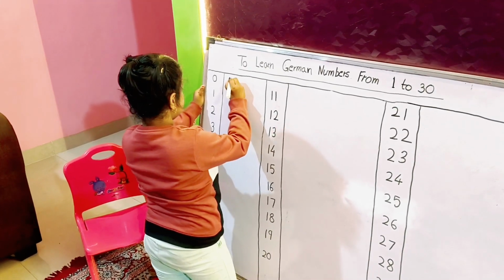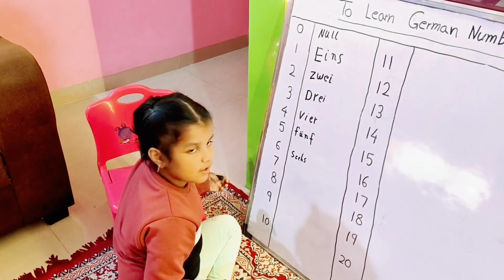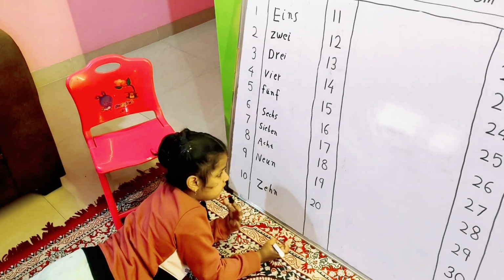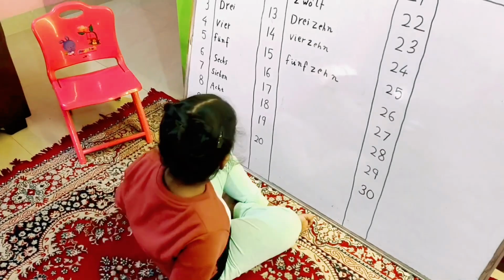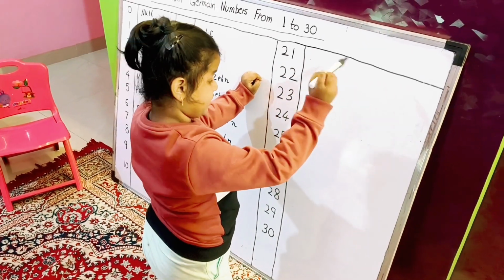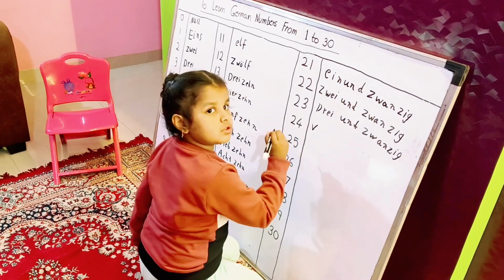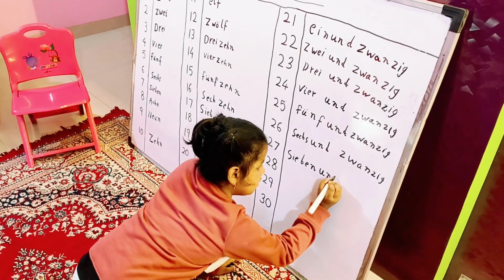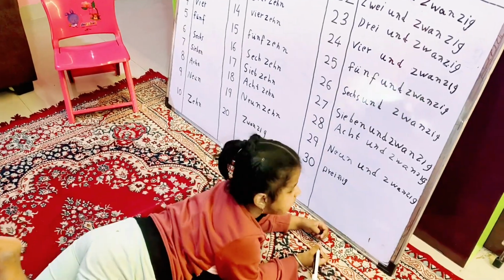LEARN Numbers 1 to 30 in GERMAN Fast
Boost Your German Skills: Counting to 30 in German
Learn how to count from 1 to 30 in German with this simple and helpful video. This is perfect for beginners who want to improve their German language skills, and it's also a great refresher for those who already know some German. Don't forget to practice and impress your friends with your newfound knowledge!
Numbers from 1 to 30 in German

This Channel is only purpose for education